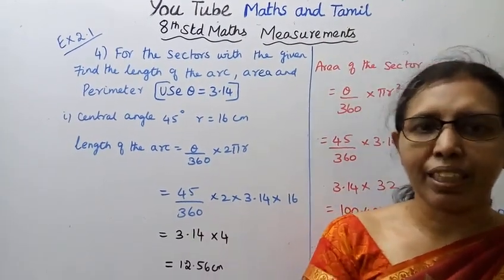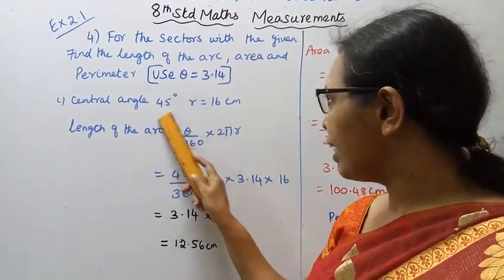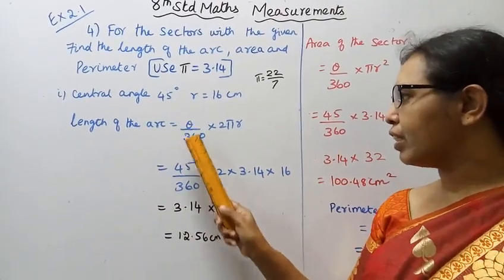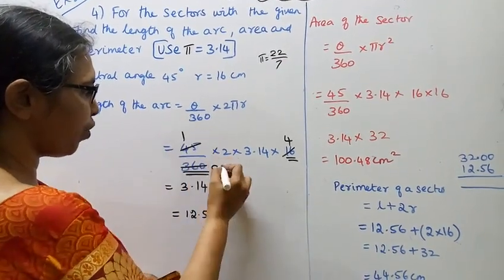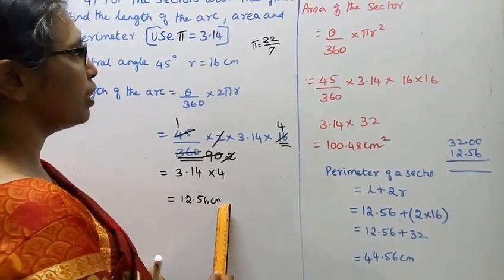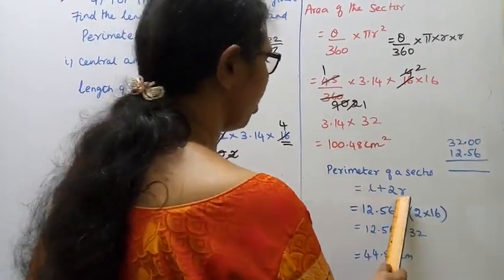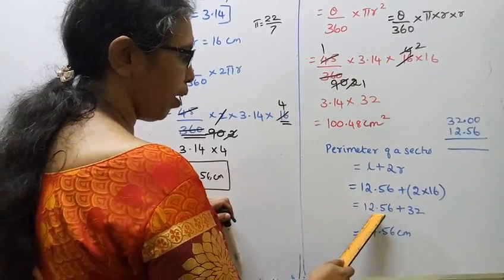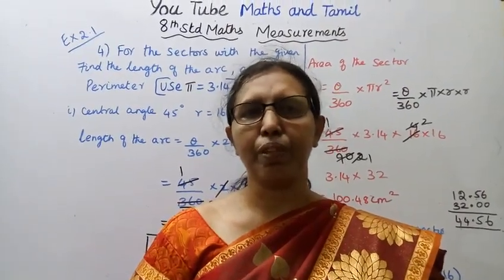T.N.8th Std maths Exercise:2.1 Sum - 4 (i) | Measurements | chapter-2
Dear Students,